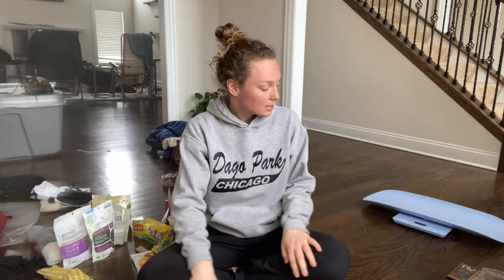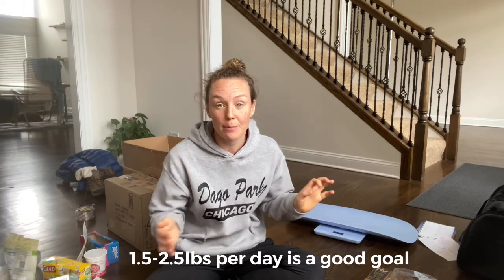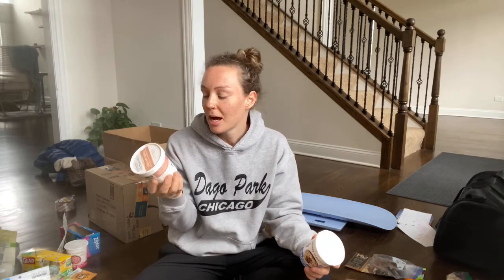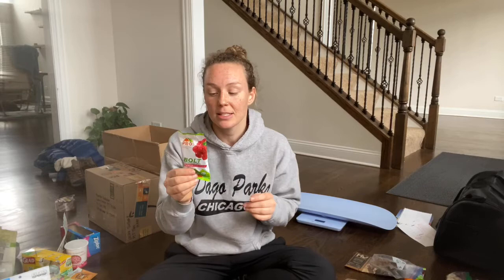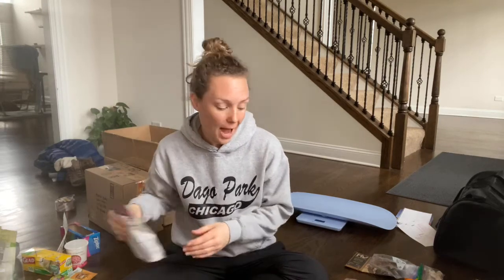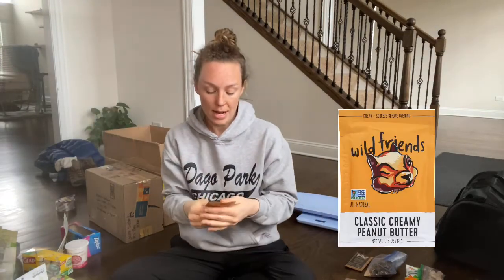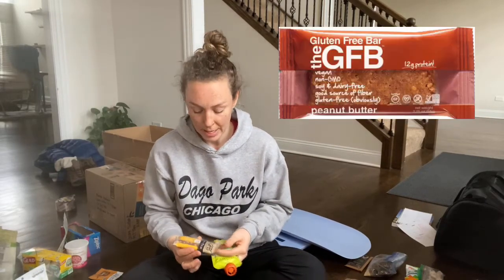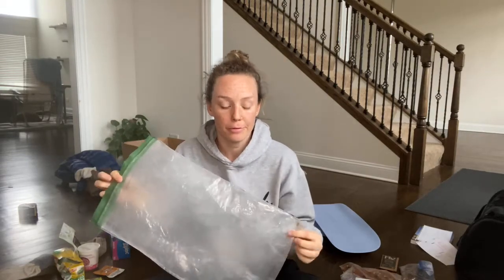What I eat on the trail (Vegan & Gluten free)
My meals are light weight, nutrient dense, & tasty while keeping it gluten free & vegan!

Food Storage Bags